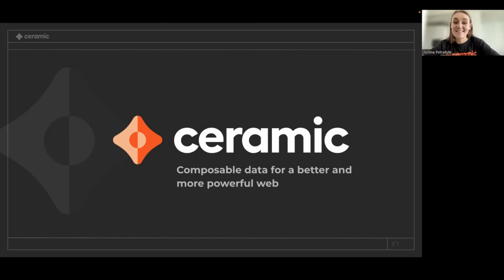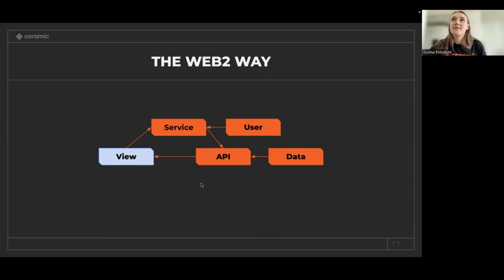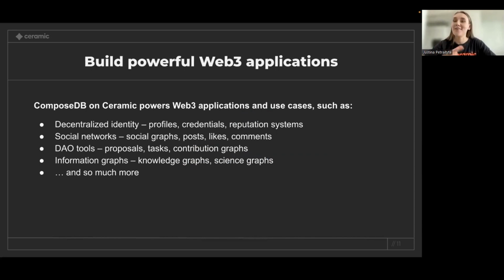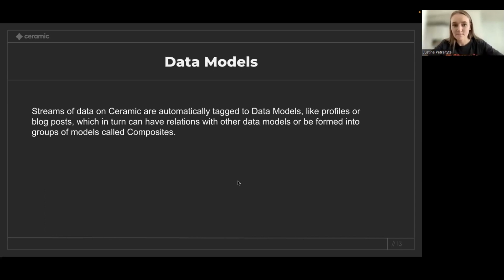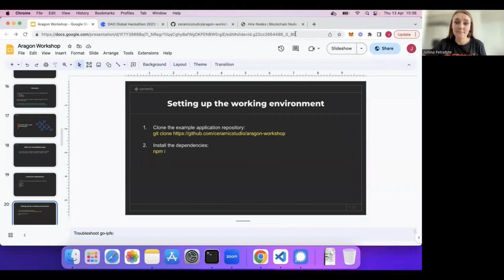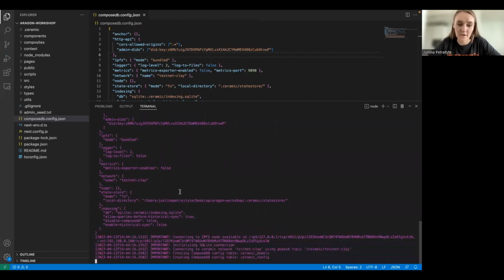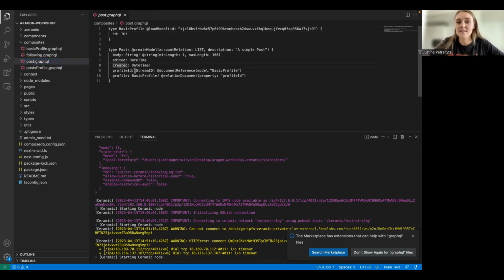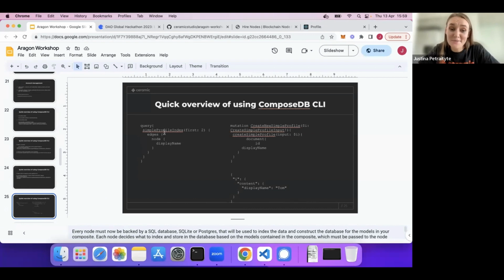Ceramic - Composable Data for a More Powerful Web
Justina Petraityte, Developer Success Lead from Ceramic, covers fundamentals from Ceramic and ComposeDB, their new GraphQL interface. Gives us a demo of ComposeDB in action and then gives us some more resources to assist in using Ceramic.